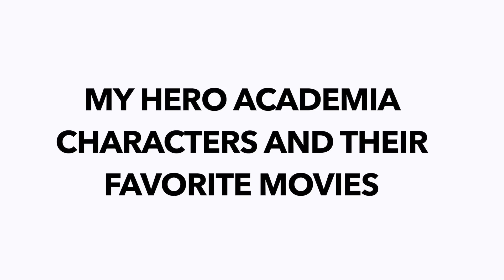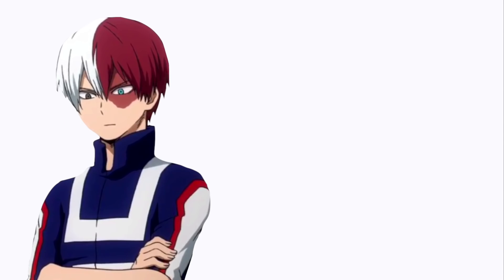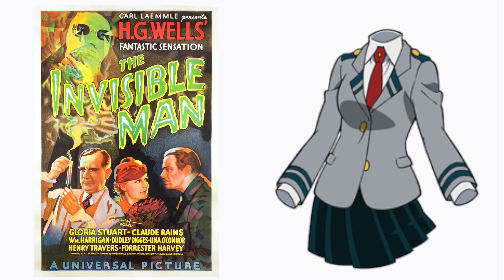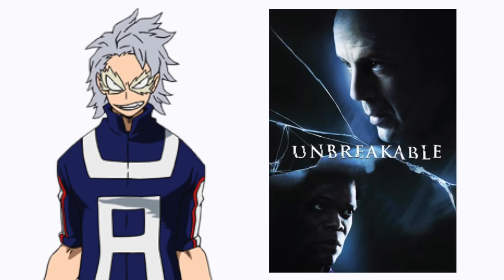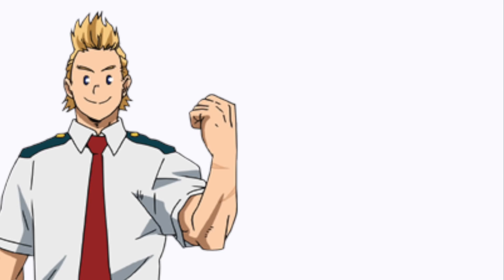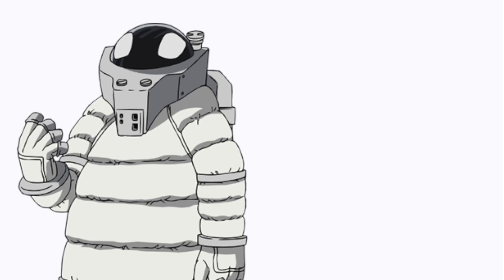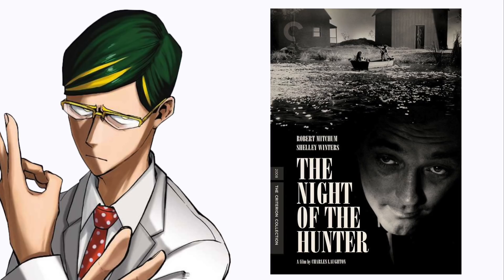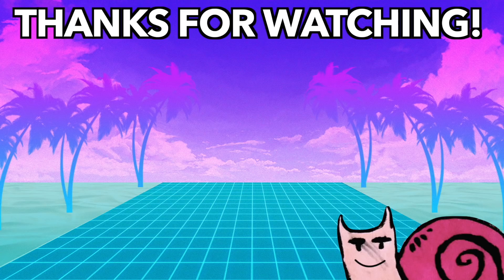My hero academia characters and their favorite movies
Ever wanted to know what my hero academia characters favorite movies are? Well maybe this video can help you! (lol I made all this up it's not canon)

Comment SnailGang for a chance to win a free shoutout

►Copyright: If you are the creator of this song or the owner of